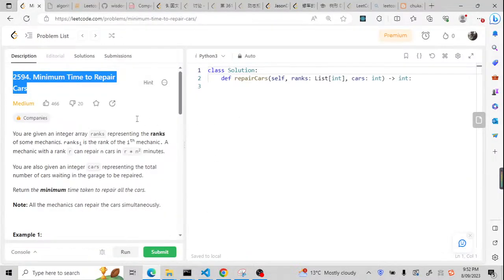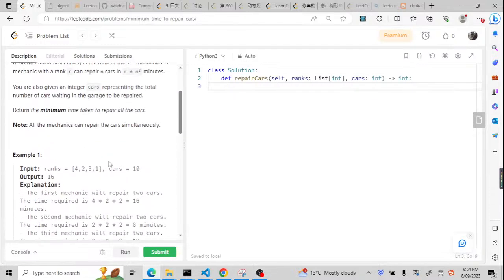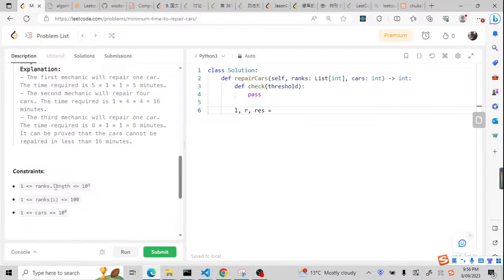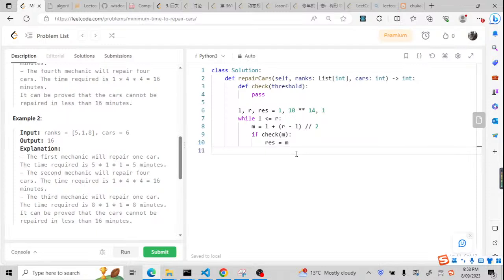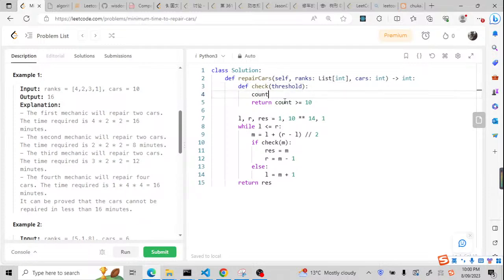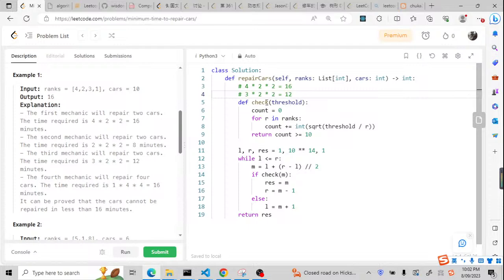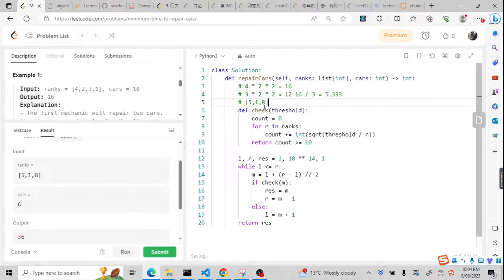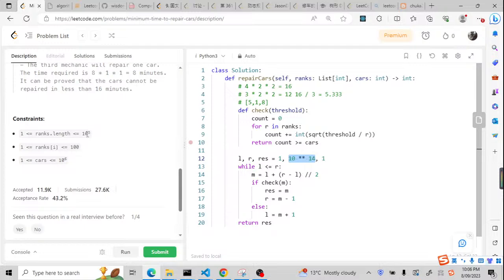Leetcode 2594. Minimum Time to Repair Cars(Minimax binary search)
2594. Minimum Time to Repair Cars